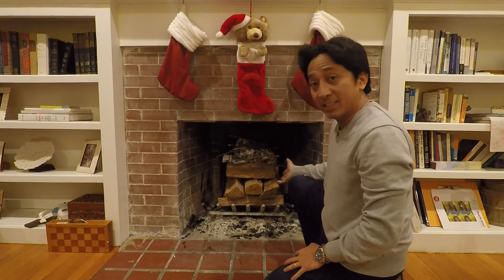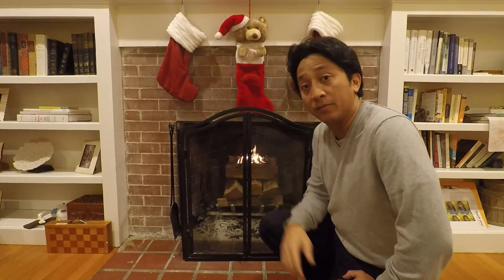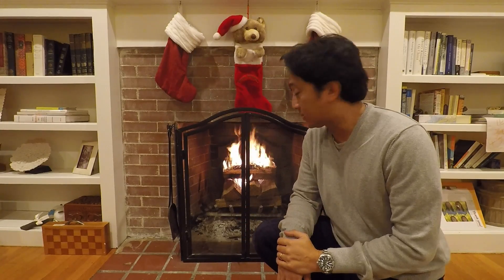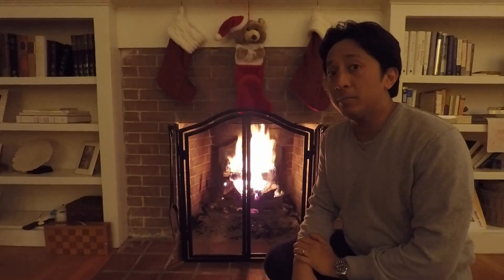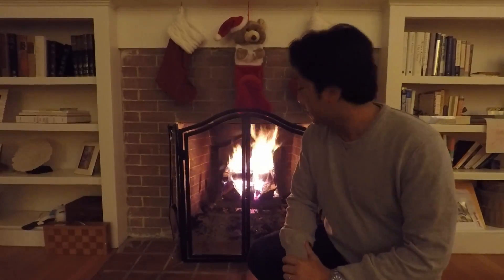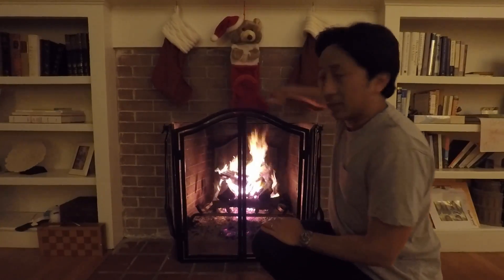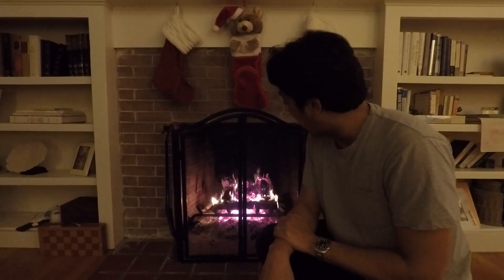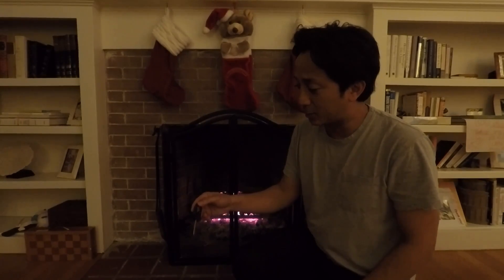How to Build a Fire: Upside Down Fire, Cleaner Burn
In this video, I show you a great method of lighting a fire in the fireplace, the upside down fire method.  Fires are usually lit with the tinder in the bottom layer, then kindling, then medium pieces of wood, then the largest pieces of wood above.  In this method, the fire is upside down, with the largest pieces of wood on the bottom and the tinder and kindling at the top.

To create this fire, I use nine logs, with the three largest logs on the bottom.  I pack them tight against each other, so that there are almost no gaps.  Then the second layer would be perpendicular with three medium pieces of logs.  Then the third layer on top would consist of three smaller pieces of log and would, again, be perpendicular to the layer below.  I then use two pieces of newspaper for tinder and some small twigs for kindling on the top.  I then light the fire from the top.  The fire burns from top down.  It starts small, and heats up the flew.  The first layer then catches fire, and the fire grows.  As embers begin to fall through the gaps of each layer, the next layer gets lit.

There are several benefits to this method.  First, the fire is at the top and will not be smothered by any larger logs above it.  The fire also directly heats the flue and primes it so that the draft is efficient and takes away any smoke.  There is less smoke in this method, since the fire is at the top and will burn any fumes or smoke that are emitted by the logs below.  And since the fire is at the top of the stack, the fire is able to heat the masonry of the fireplace, and by doing that, radiate heat into the room.  Any embers that fall, fall to the next layer below and are used in the fire, rather than falling onto the ground and cooling down.  There is very low need to tend to the fire as well, as you do not need to add any more logs or poke the fire, as it should collapse onto itself.

I film about two hours of the fire, showing you different stages of the fire.  It was 36F outside, and my thermostats in the home were set for 70F.  At the end of two hours, I used a thermometer and the area in front of the fire was approximately 76F.